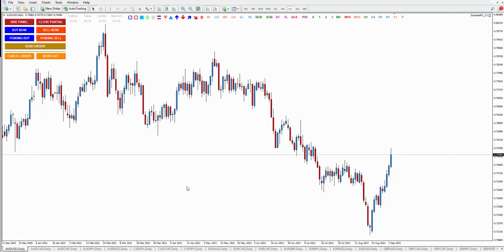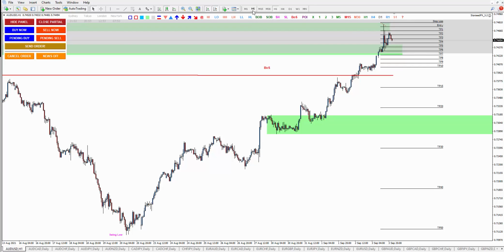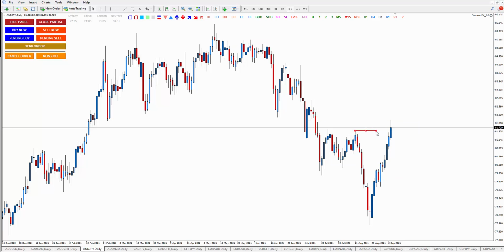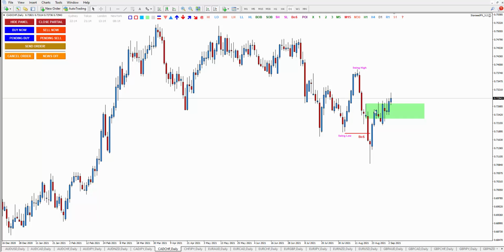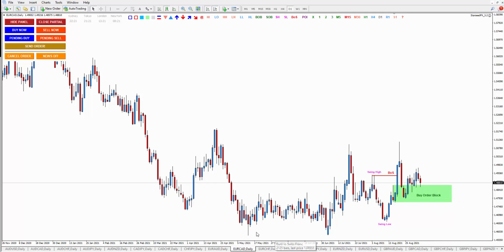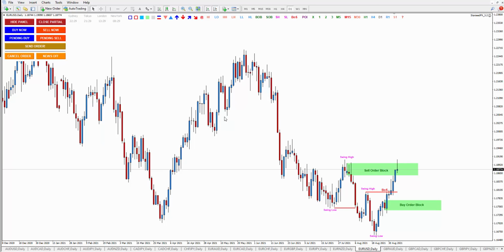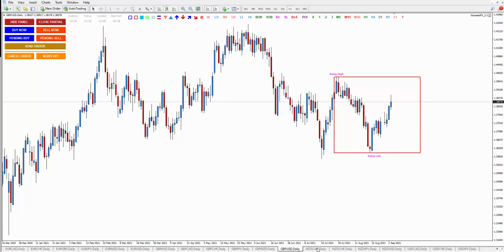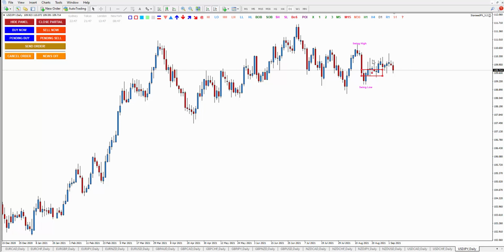Master Forex Trading: Advanced Analysis & Strategies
Take your forex trading to the next level with advanced analysis and strategies. Watch this video to master forex trading and become a successful trader!

❤️❤️ 𝐒𝐢𝐠𝐧 𝐮𝐩 𝐟𝐨𝐫 𝐨𝐮𝐫 𝐭𝐫𝐚𝐝𝐢𝐧𝐠 𝐚𝐥𝐞𝐫𝐭𝐬 𝐭𝐨𝐝𝐚𝐲 𝐚𝐧𝐝 𝐞𝐧𝐣𝐨𝐲 𝐚 𝐬𝐮𝐛𝐬𝐭𝐚𝐧𝐭𝐢𝐚𝐥 𝐝𝐢𝐬𝐜𝐨𝐮𝐧𝐭 𝐨𝐧 𝐚 𝐋𝐈𝐅𝐄𝐓𝐈𝐌𝐄 𝐦𝐞𝐦𝐛𝐞𝐫𝐬𝐡𝐢𝐩!